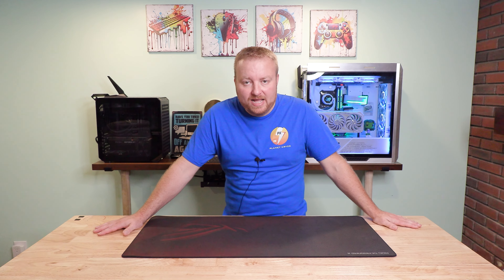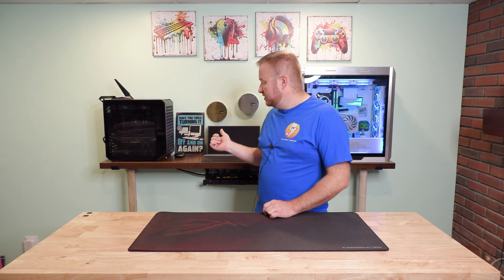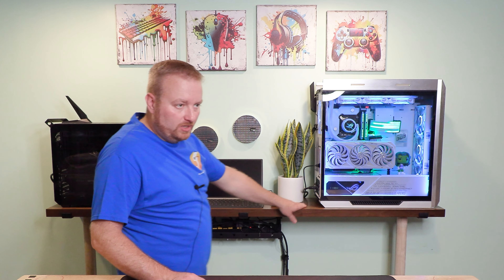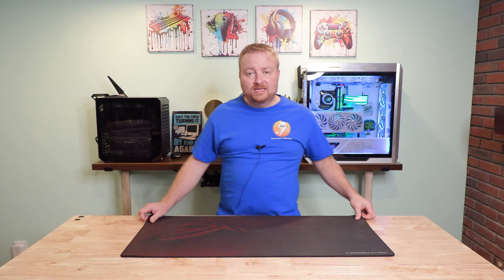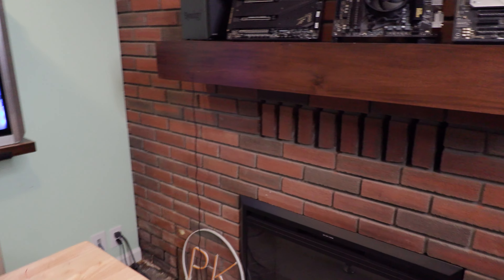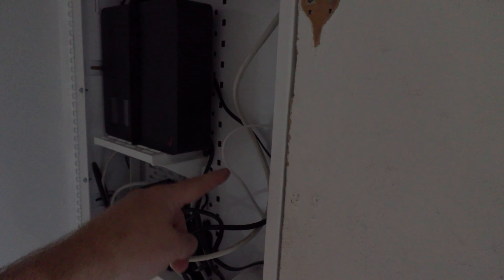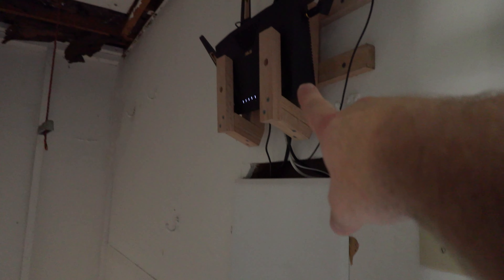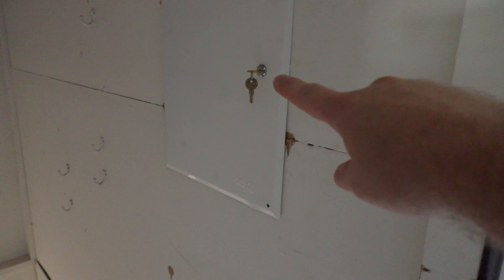New YouTube Studio for the Channel - A Must Watch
This was long over due, to have my own space and be able to leave it all set up.

LINK's BELOW!!!

TP Link Switch:

*Please remember that prices and availability will likely change.

                                                                             - SHE HULK -
                                                                  The PC in the background

CPU 12900KS
Noctua 3-Pin/4-Pin Extension Cables
Commander PRO Smart RGB Lighting and Fan Speed Controller
Corsair RGB LED Lighting PRO Expansion Kit
Noctua 4-Pin Y-Cables
WD_BLACK 2TB SN850 NVMe
Asus Thor 1000W Platinum II Fully Modular Power Supply
Corsair QL Series 120mm
Corsair QL Series 140mm
ASUS ROG Maximus Z690 Formula
WD_BLACK 500GB SN850 NVMe
Lian Li STRIMER+ Triple 8-PIN GPU RTX 30 Series Extension Cable
LIAN LI Strimer Plus V2 24 Pin
ASUS ROG Strix NVIDIA GeForce RTX 3080 V2 White Edition
Corsair Dominator Platinum RGB DDR5 64GB (2x32GB) 5200MHz
ASUS ROG Strix LC II 360 ARGB White Edition All-in-one
ASUS ROG Strix Helios GX601 White Edition
*What I use for backups
Samsung 2TB Sata SSD
Samsung 2TB M.2 NVME
AIRROKI air duster
Svinkal air duster
Lazy Susan